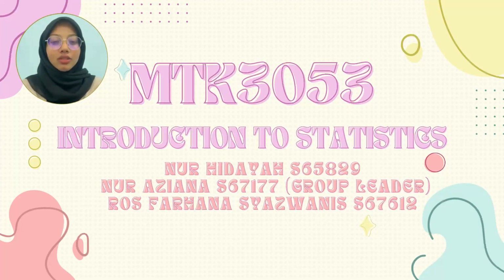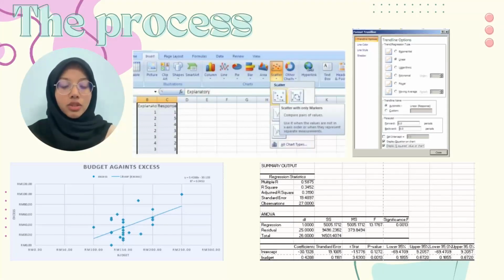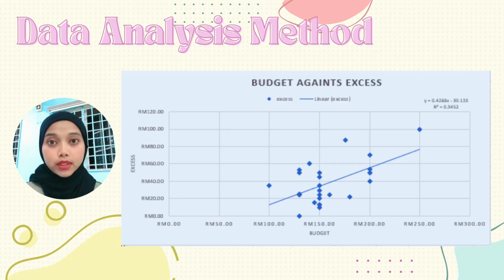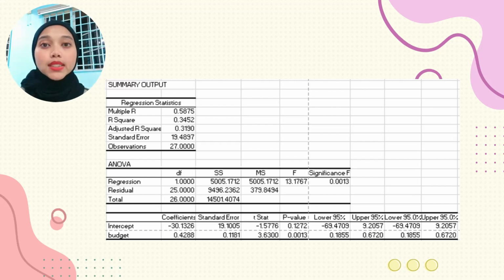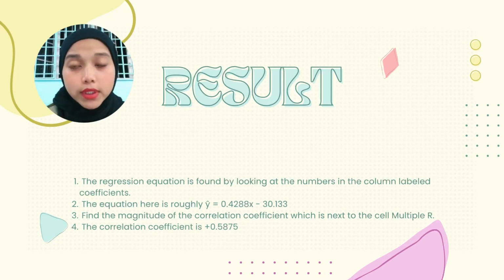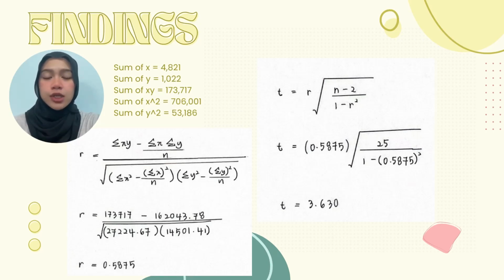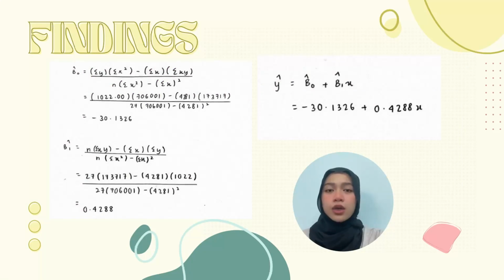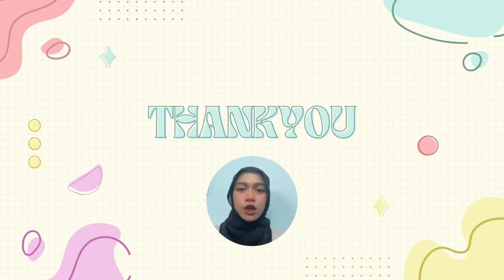MTK3053 | Group 3